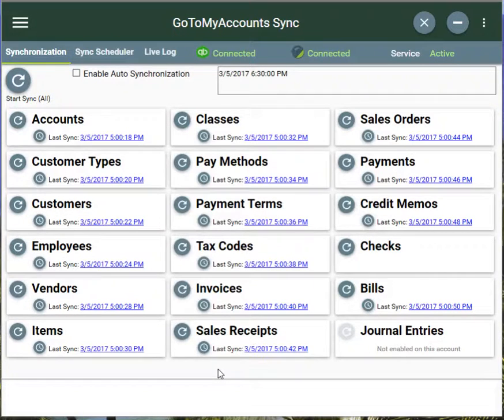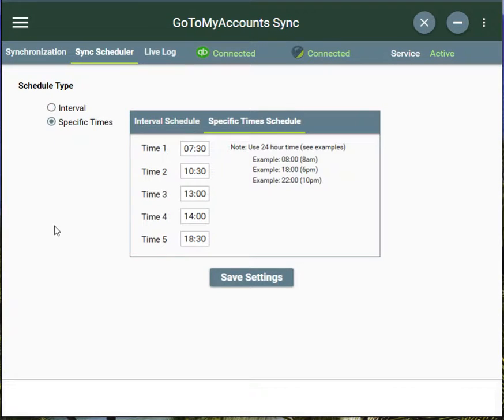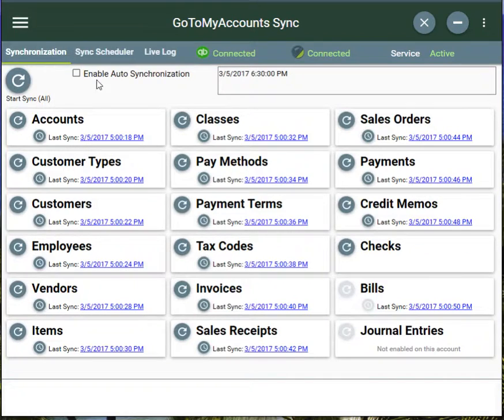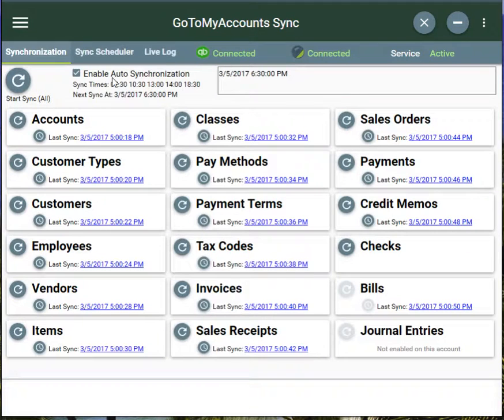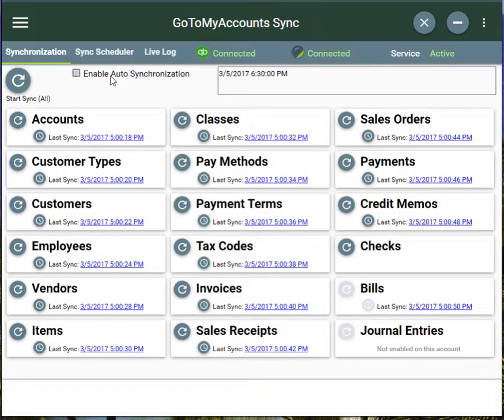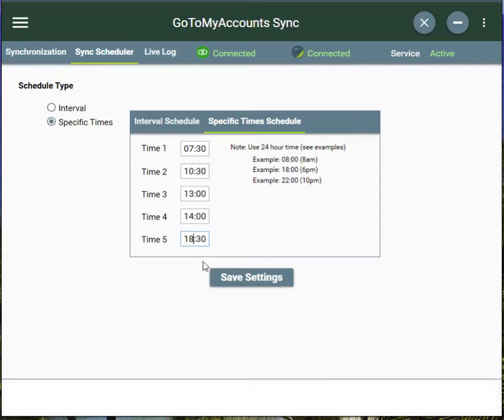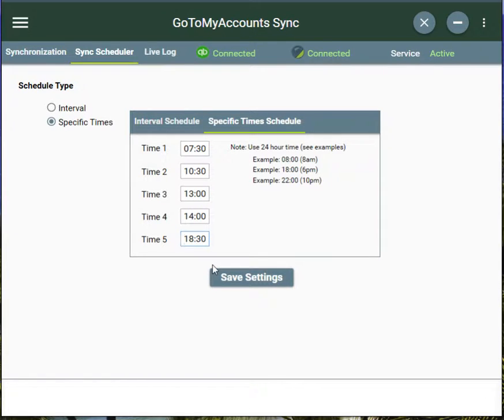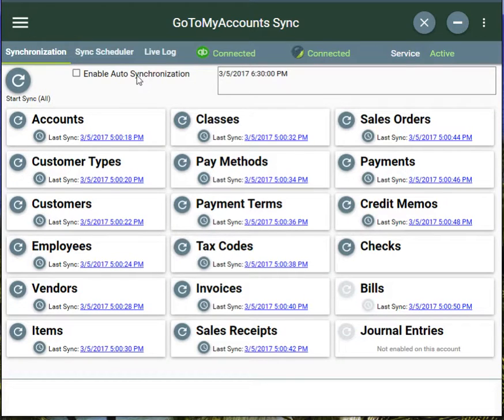Sync App Version 5.1 New Scheduler Feature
Sync application version 5.1 has been released and includes a new scheduler feature. This video is a 5 minute walk-through of how it all works.

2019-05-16: Note: Version 5.4.1 is now the current stable release - even though it still says beta inside the app.